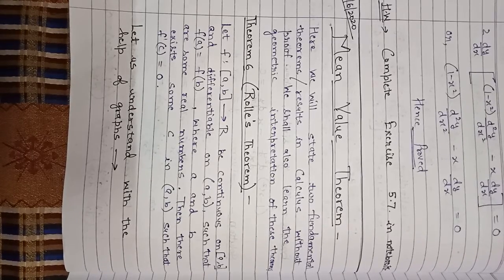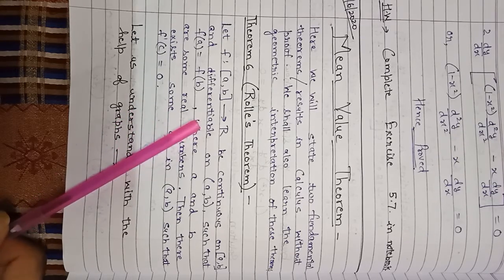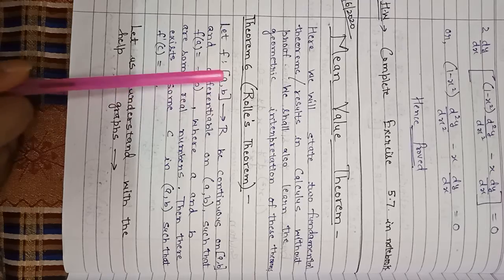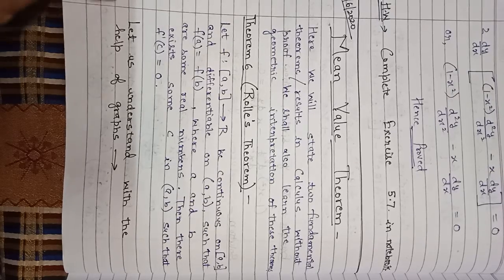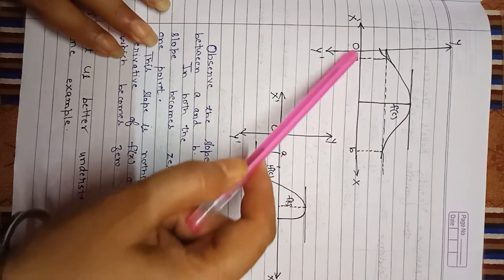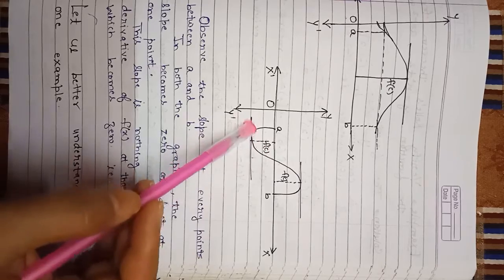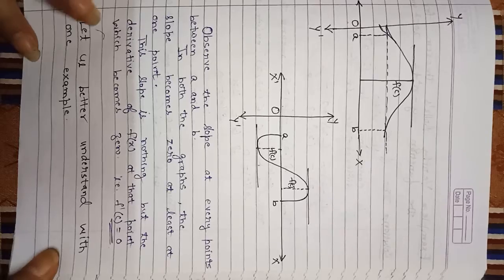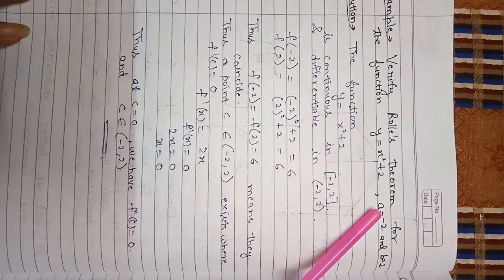Class XII Maths Chapter 5 Continuity and differentiability Part 8